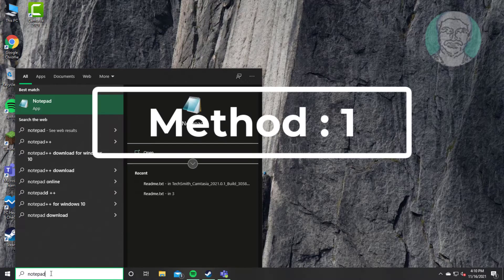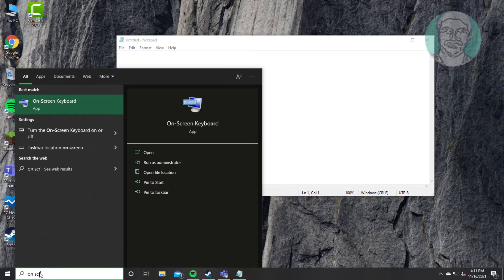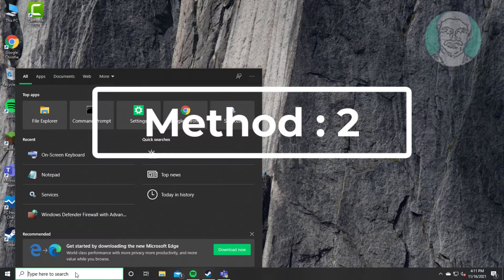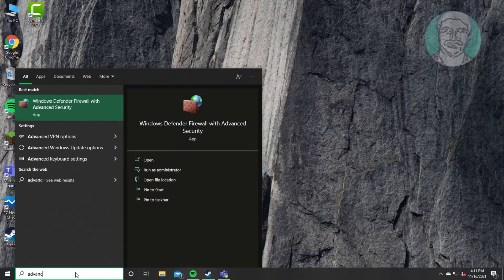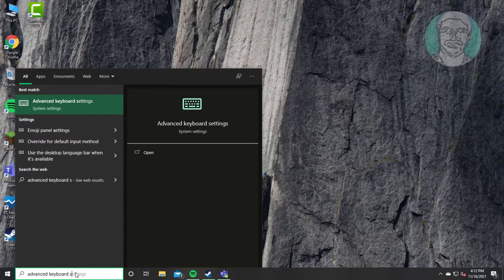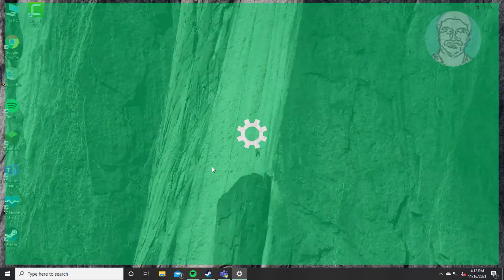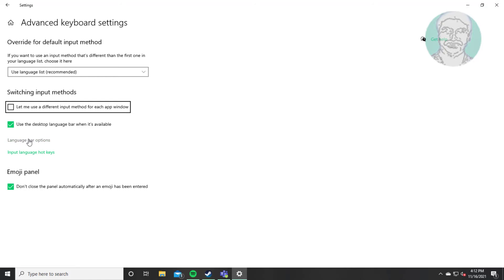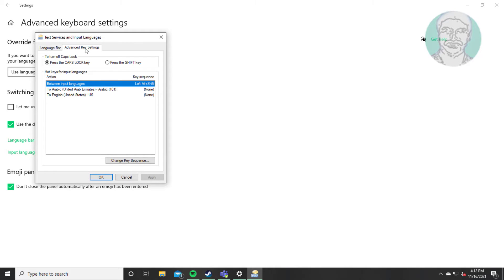Fix Windows 10 CAPS Lock Key Not Working and Stuck (Solved)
This Tutorial Helps to Fix Windows 10 CAPS Lock Key Not Working and Stuck (Solved)

00:00 Intro
00:09 Method 1 - On Screen Keyboard
00:41 Method 2 - Advanced Keyboard Settings
01:06 Closing